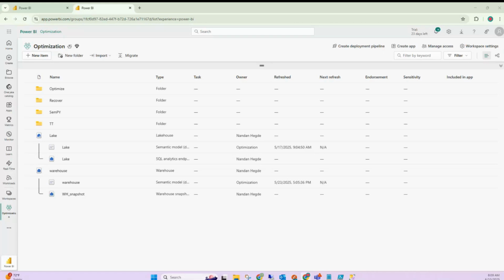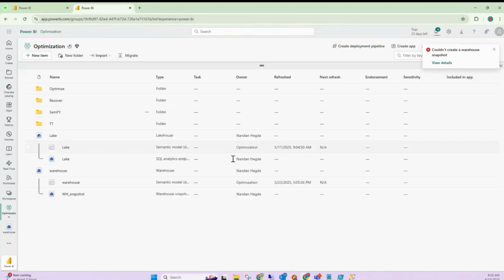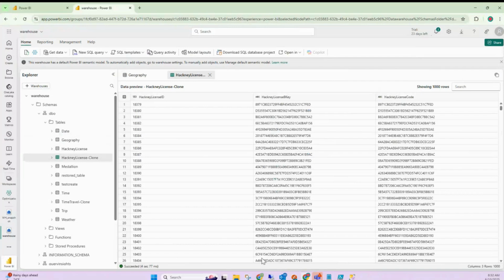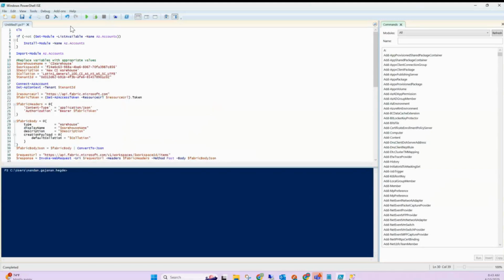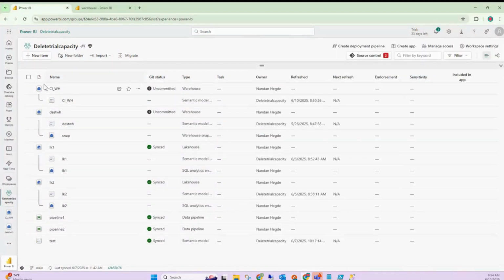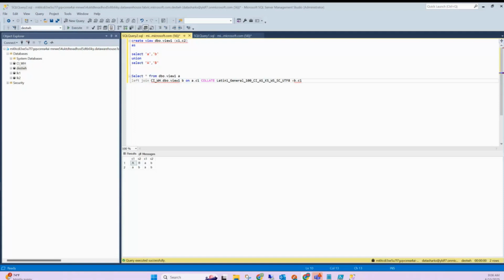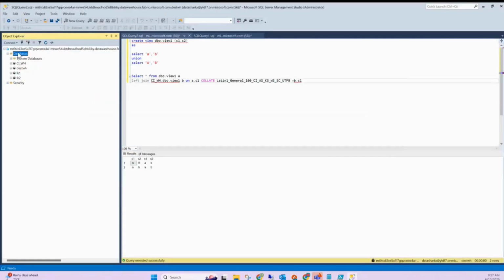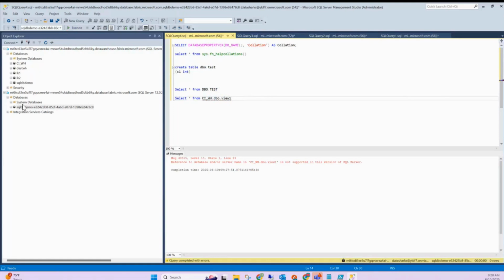13_Fabric warehouse & SQL Database